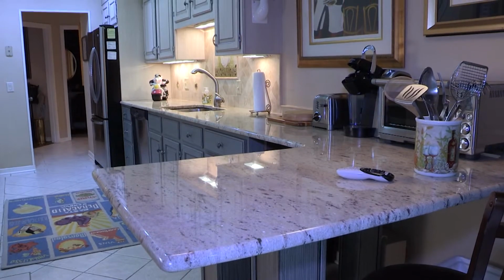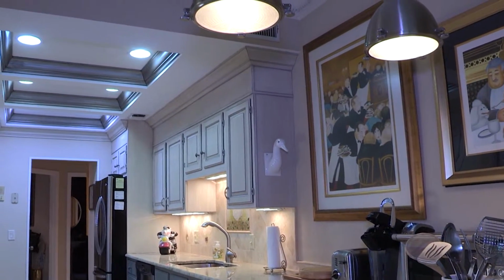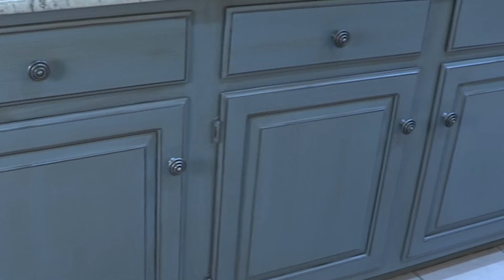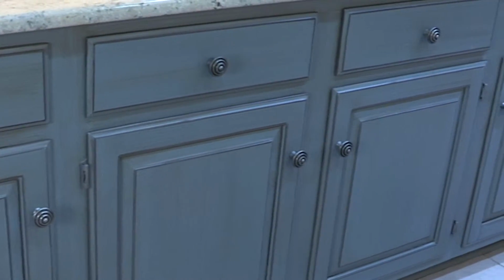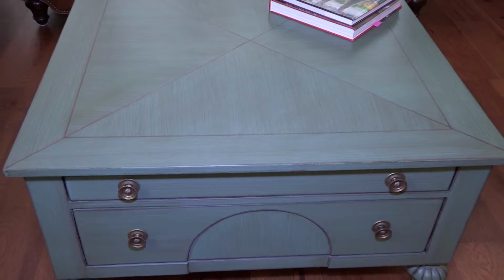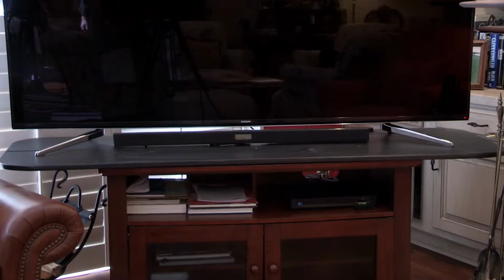LYNES ON DESIGN | Matthew Mullally, Artist | 10-14-2015 | Only on WHHI-TV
Find Matthew Mullally on Facebook!